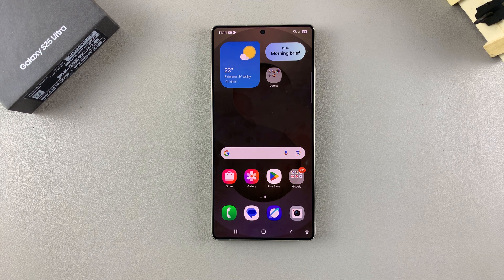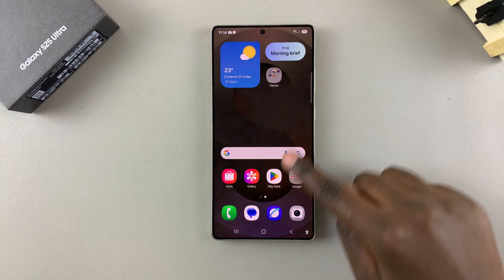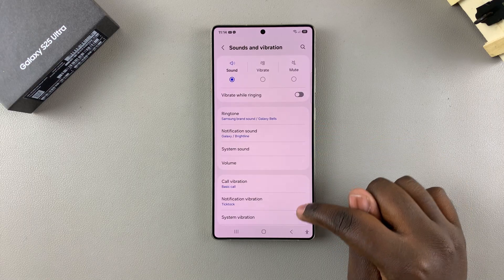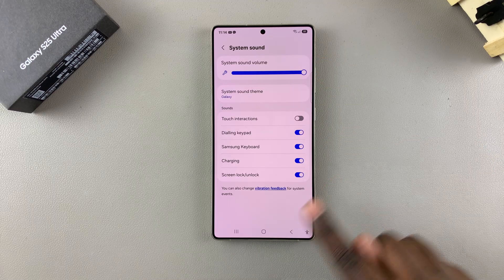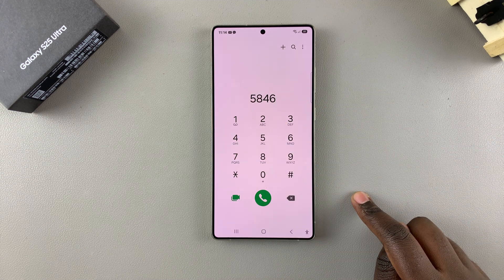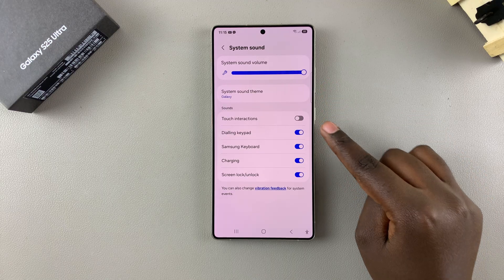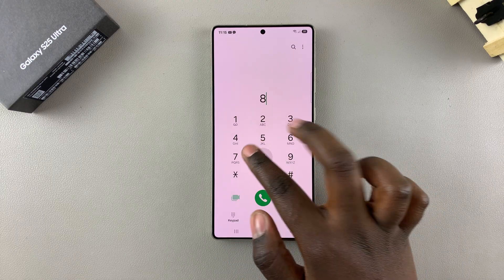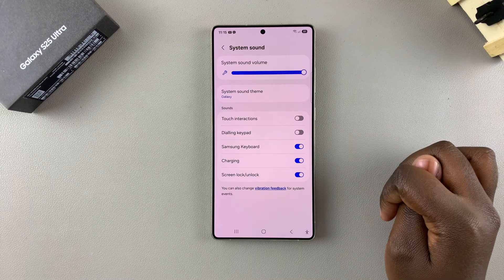How To Enable / Disable Dialing Pad Sounds On Samsung Galaxy S25 / S25 Ultra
Learn how to easily enable / disable dialing pad sounds on your Samsung Galaxy S25, S25+ and S25 Ultra. Turn them on if you prefer a little extra feedback while dialing or turn off a completely silent experience.

How To Enable Dialing Pad Sounds On Samsung Galaxy S25:
How To Enable Dialing Pad Sounds On Samsung Galaxy S25 Ultra:
How To Enable Dial Pad Sounds On Samsung Galaxy S25:
How To Enable Dial Pad Sounds On Samsung Galaxy S25 Ultra:

Step 1: First, ensure that you're Galaxy S25 is not muted. Simply slide down to access the quick settings tiles and find the sound slider. Ensure ringing sound is on.

Step 2: Launch the Settings app from your home screen. Scroll down and tap "Sounds and Vibration" to access your device’s sound settings.

Step 3: Within this menu, locate and tap "System Sounds". Here you’ll find a list of sound settings for various system events.

Step 4: Locate the entry labeled "Dialling Keypad". Simply toggle this option ON to enable the keyboard sound.

Press a few numbers to check whether the sound is active.

How To Disable Dialing Pad Sounds On Samsung Galaxy S25:
How To Disable Dialing Pad Sounds On Samsung Galaxy S25 Ultra:
How To Disable Dial Pad Sounds On Samsung Galaxy S25:
How To Disable Dial Pad Sounds On Samsung Galaxy S25 Ultra:

If you want to disable keyboard sound, simply toggle the "Dialling Keypad" option OFF.

Press a few numbers to check whether the sound is muted.

Cell Phone Tripod Adapter